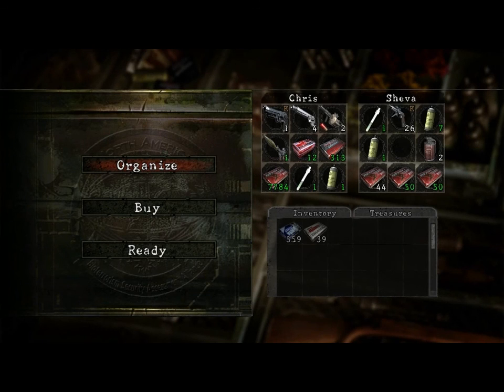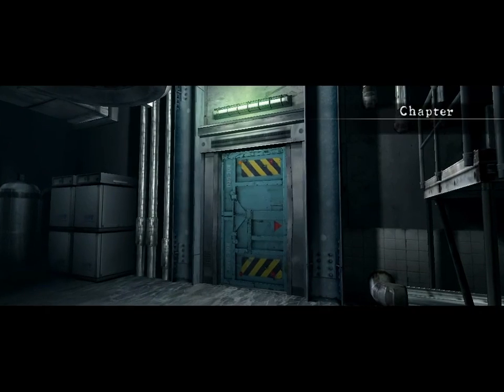I'm playing RE5 [Veteran] #16